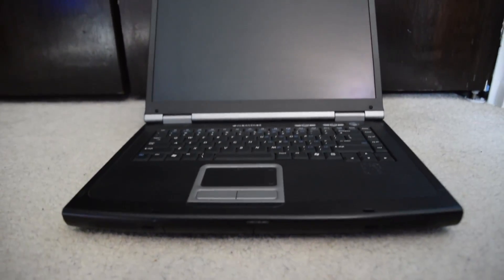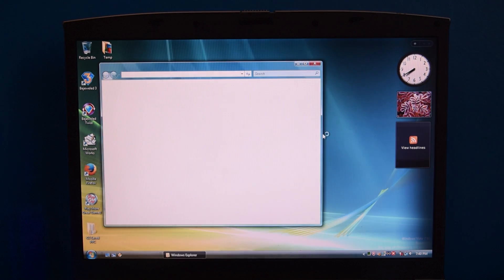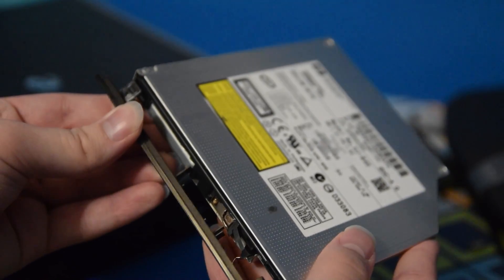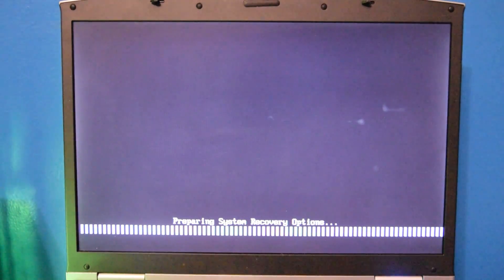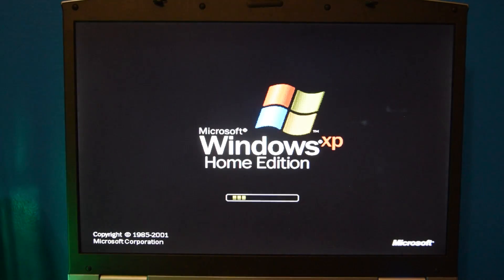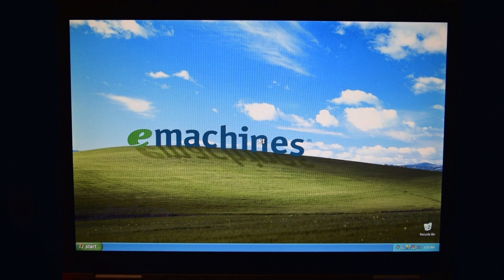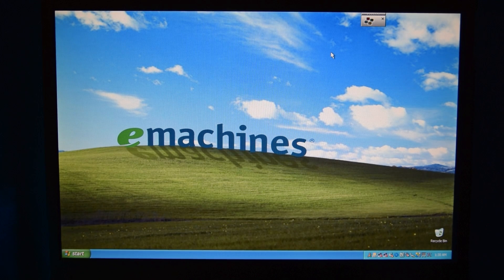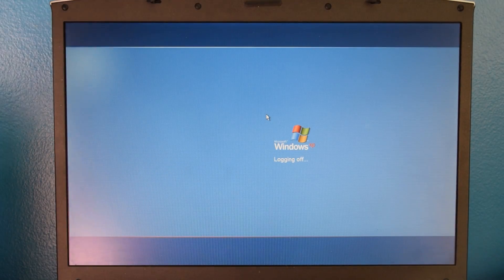eMachines M6805 - Windows XP Factory Software Recovery